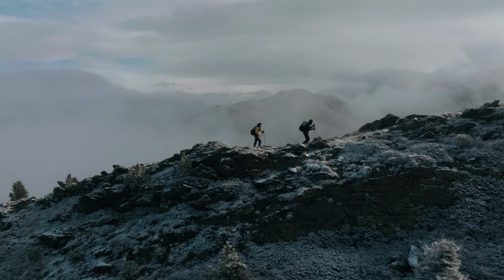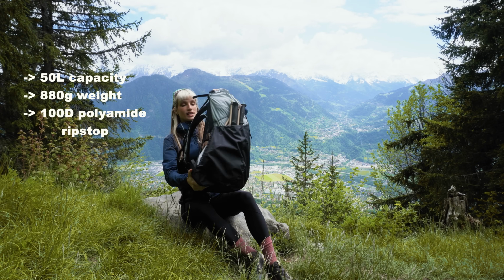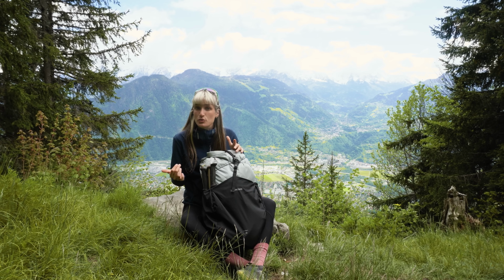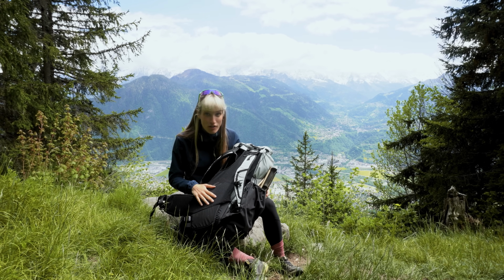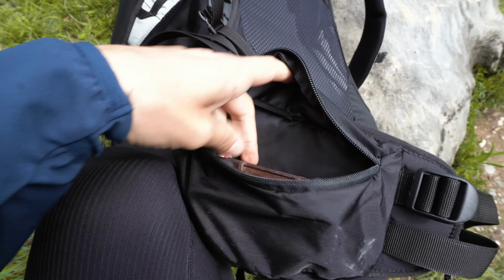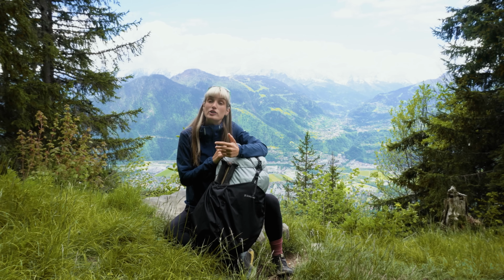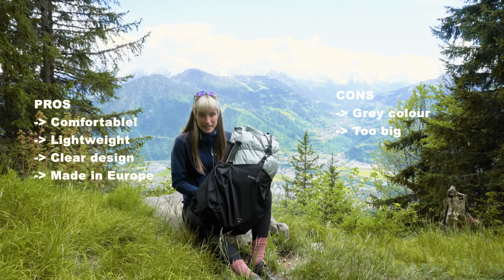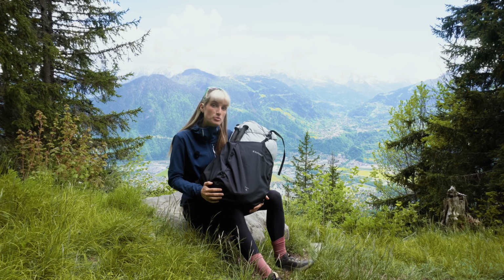I tried Decathlon's first ultralight backpack on the Tour du Mont Blanc, this is my review.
I tried out Simond's first UL backpack: the Mt900 UL. Let's review it! As always, if you have questions, please drop them below.

// h i k i n g   g u i d e s
I make guides on every trail I do!

// m u s i c   i n   t h i s   v i d e o   b y

// Which gear do you use?

// How did you film/edit this video?
I filmed this video on a Sony A6400 with a DJI microphone and used Premiere Pro for editing.

// Do you have other hiking plans coming up?
I'm planning on doing two long distance hikes during the summer months. Still looking into snow levels etc, but I'll make a decision soon!

0:00 Intro
1:21 Specs
2:41 Material
4:24 Comfort
5:48 Accessories
7:06 Price
8:36 Pros & Cons
11:13 Would I recommend?
12:20 Visit of a friend